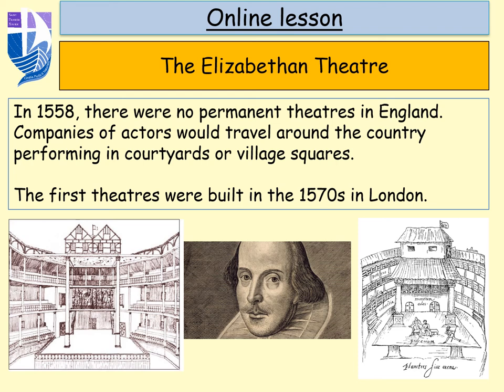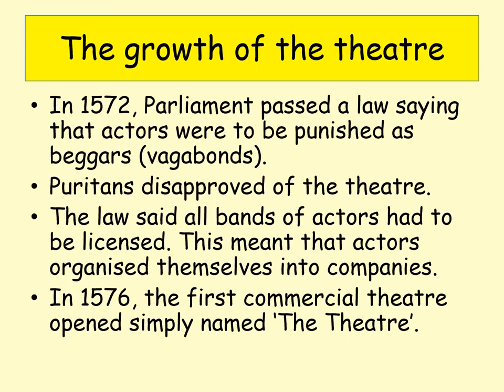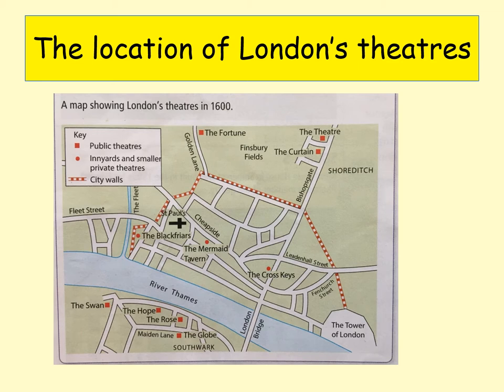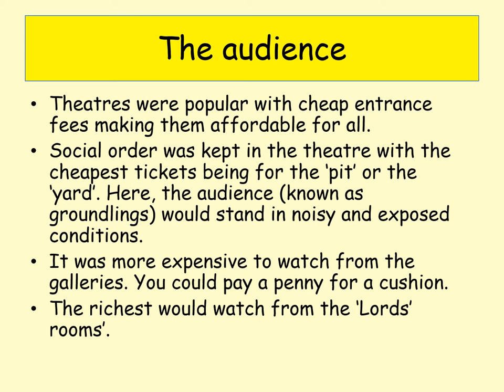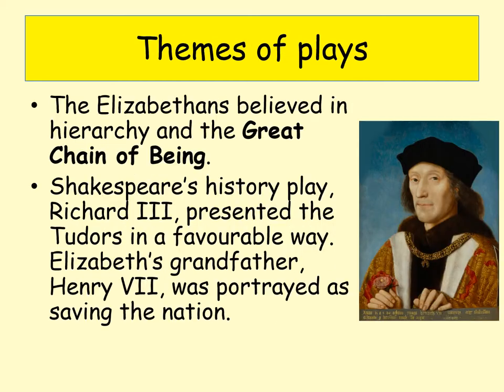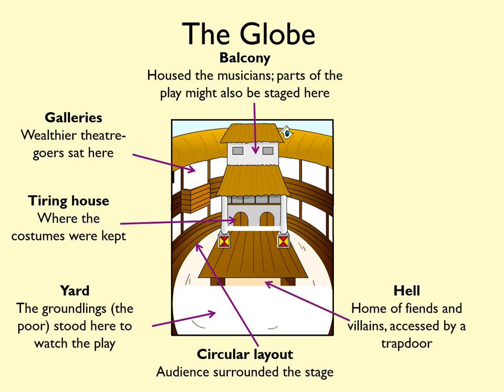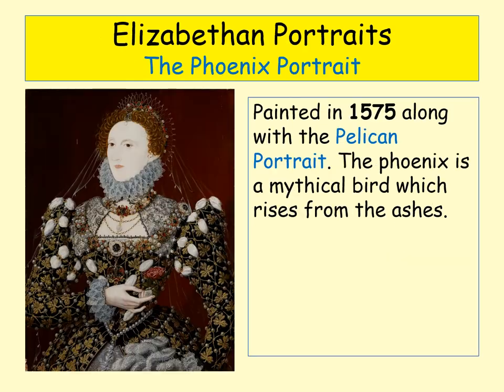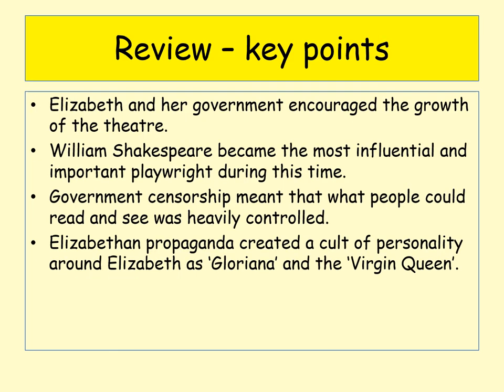The Elizabethan Theatre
A GCSEHistory video focusing on the ElizabethanTheatre during the rule of Queen Elizabeth I